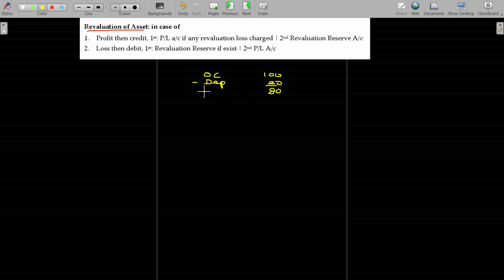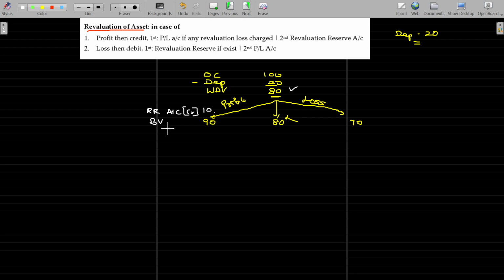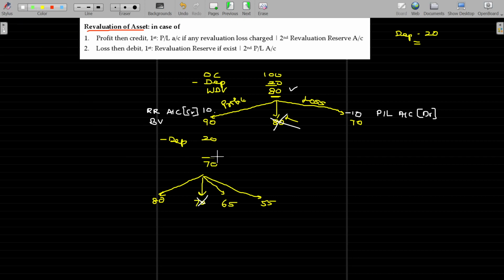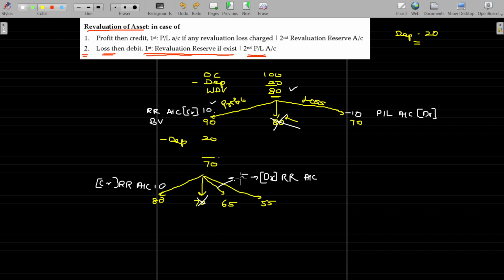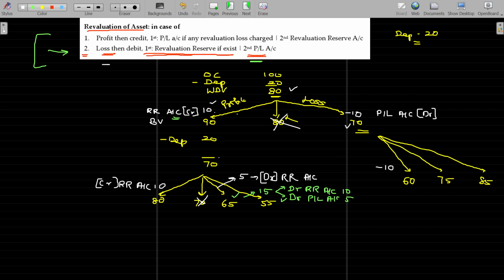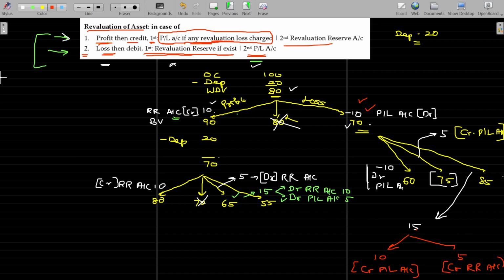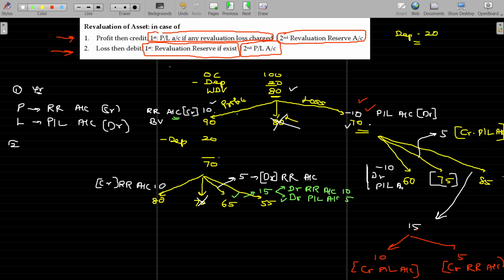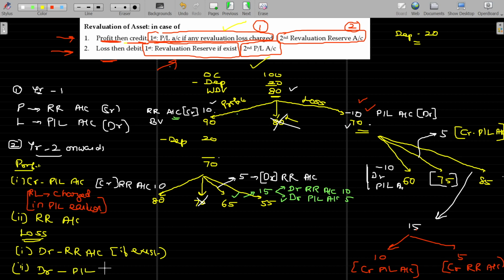Accounts E 06.14 Accounting for Depreciation - Revaluation of Assets